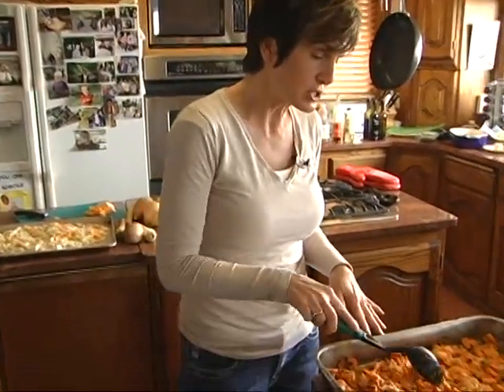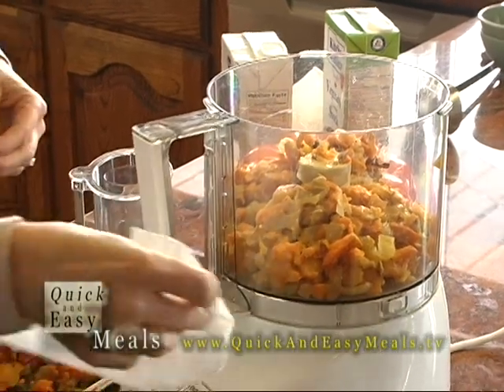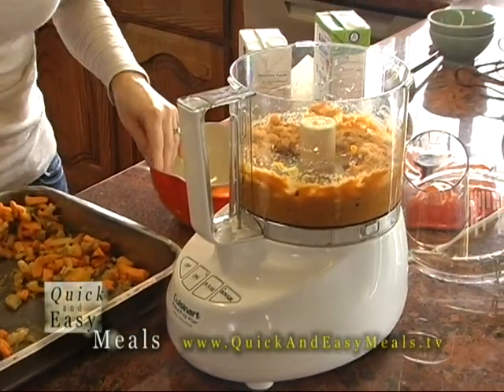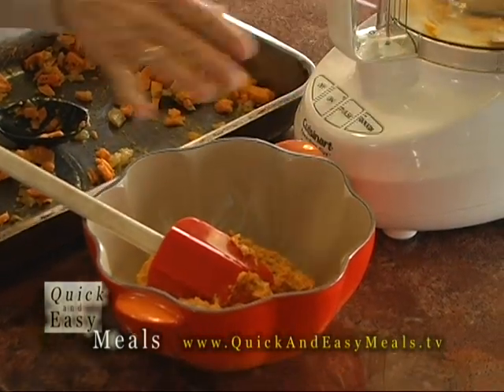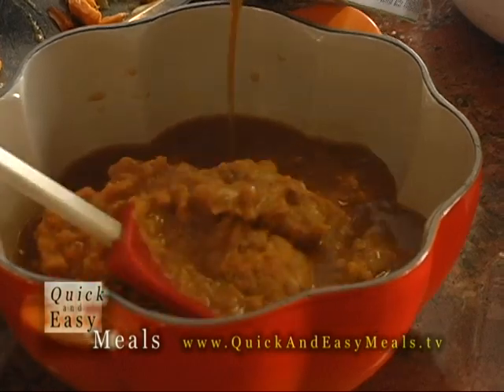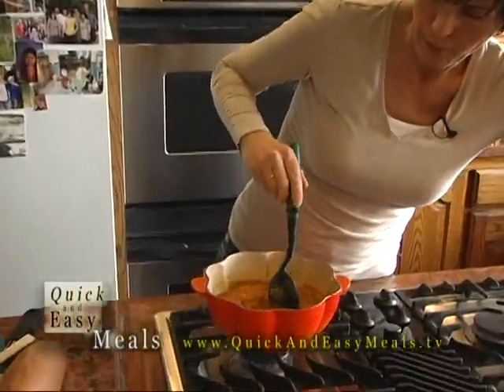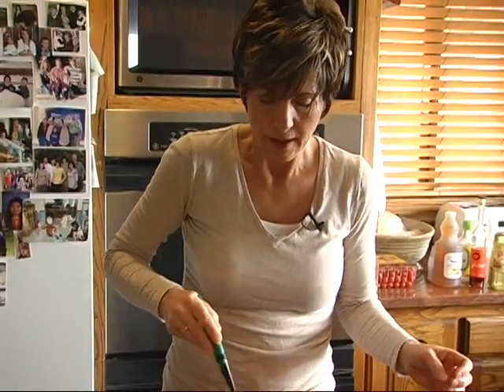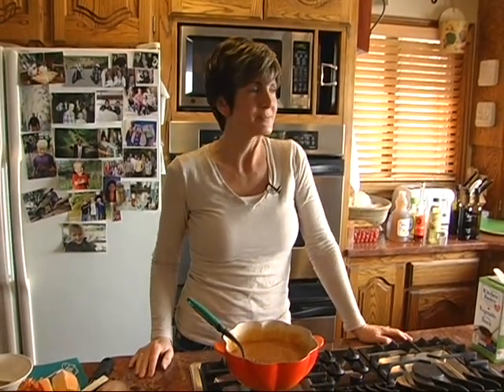Roasted Vegetable Soup - Quick and Easy Meals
Laura Wolford shows us how to make roasted vegetable soup in another quick and easy meal.